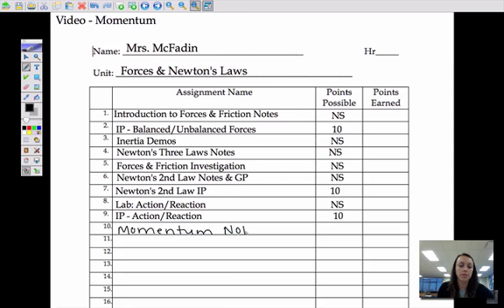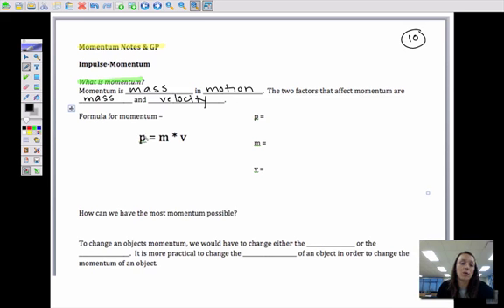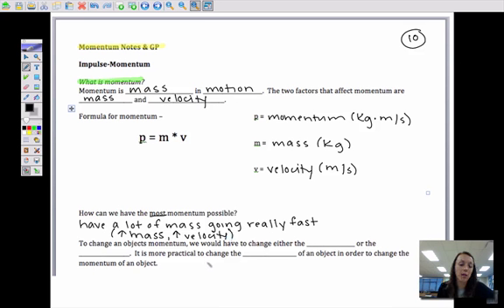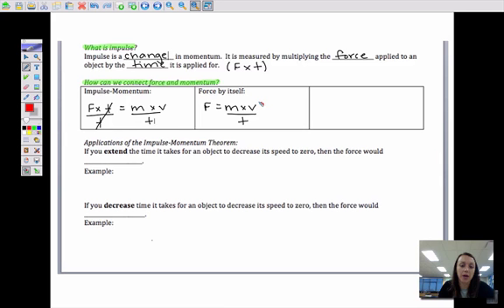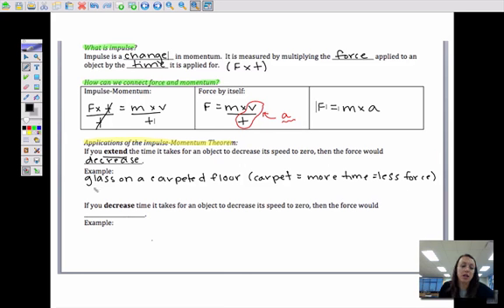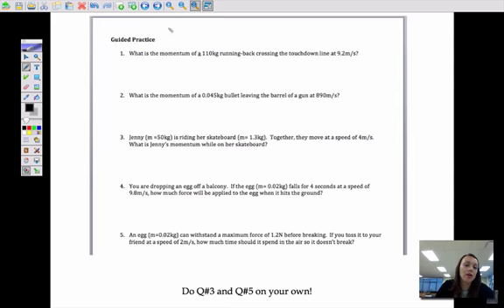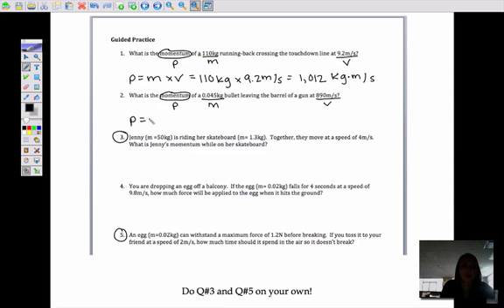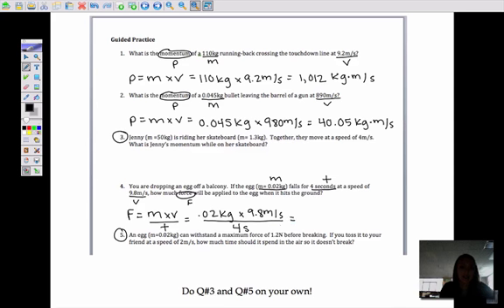Video - Momentum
Video defining momentum and how to solve for momentum and force.